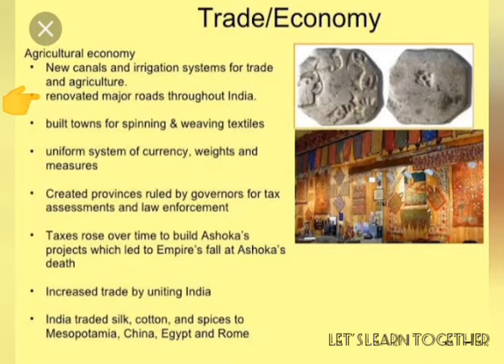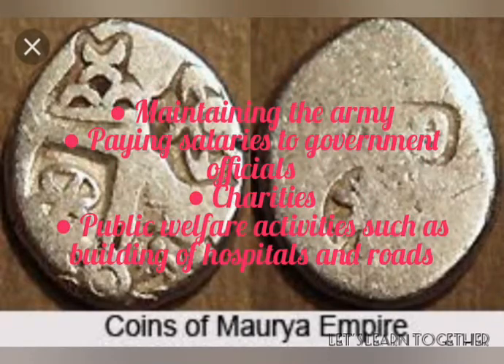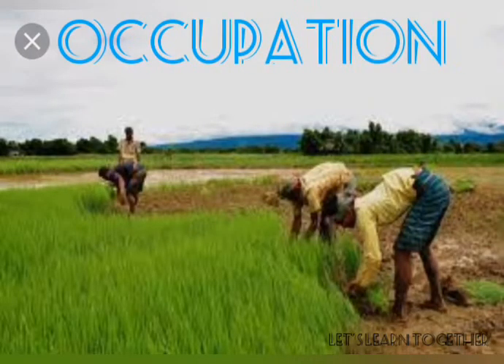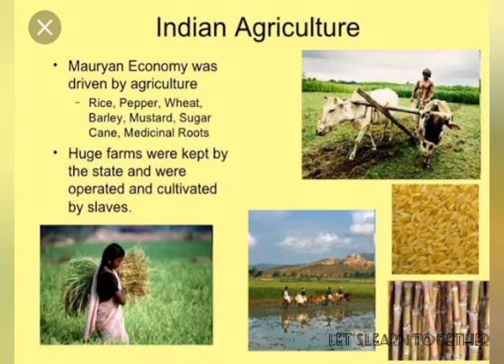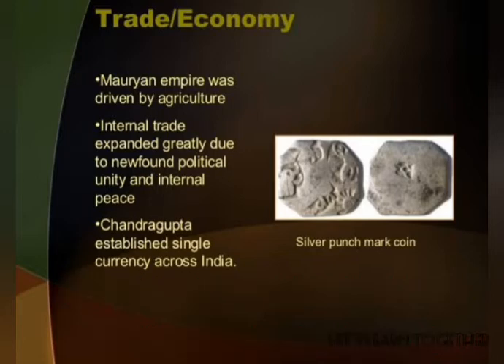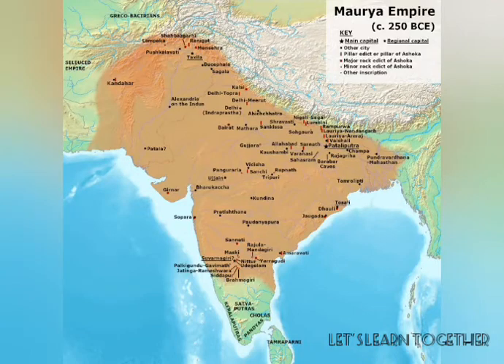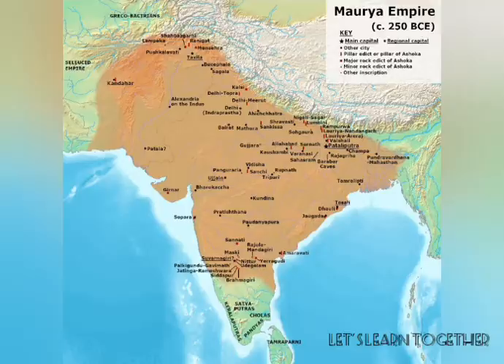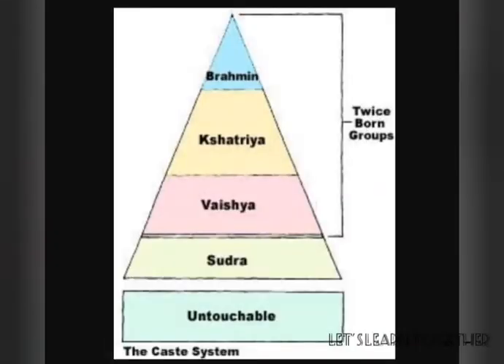Economy of Mauryan Empire | Taxation | Occupations | Trade | Society | Explanation in English | ICSE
Economy of Mauryan Empire | Taxation | Occupations | Trade | Society | Explanation in English | History Class 6 ICSE